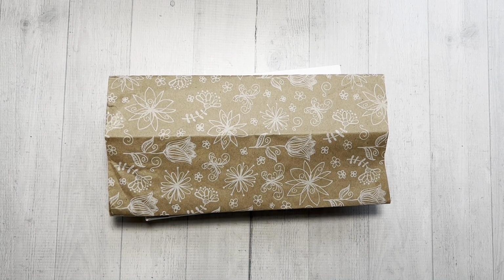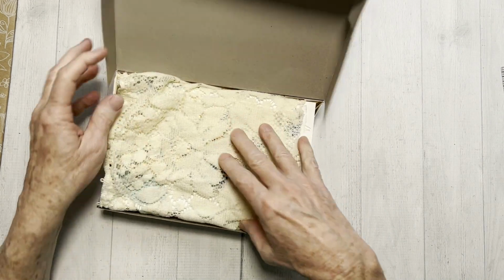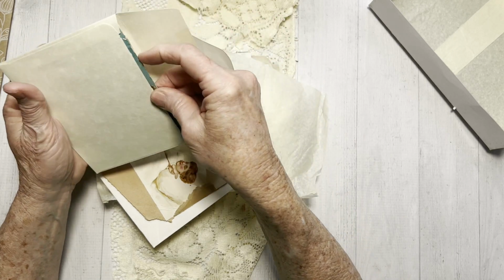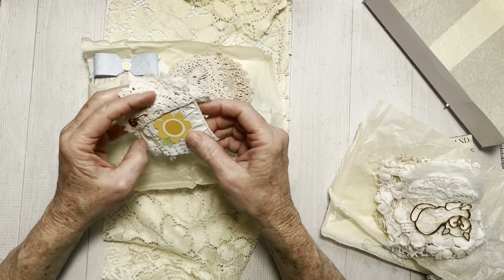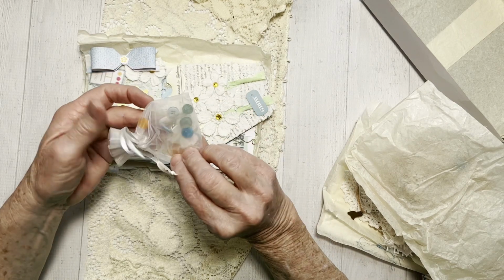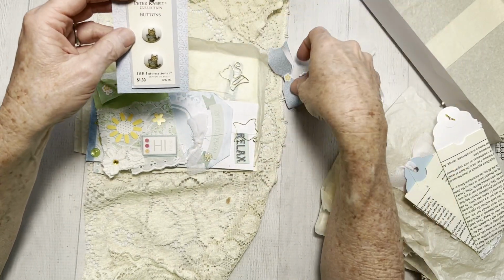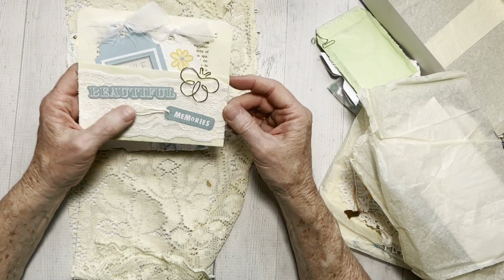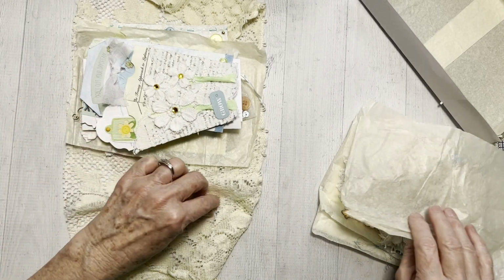Happy Mail in April! Oh My! Junk Journal Goodies!!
Oh my goodness! I'm so thrilled and excited to share this awesome Happy Mail in April package I received from an online friend and channel follower! I love EVERYTHING that I received and can't wait to add some of it to a personal junk journal just for myself! I'm thinking it will have to be Cat themed!